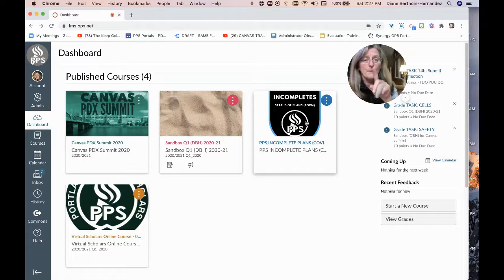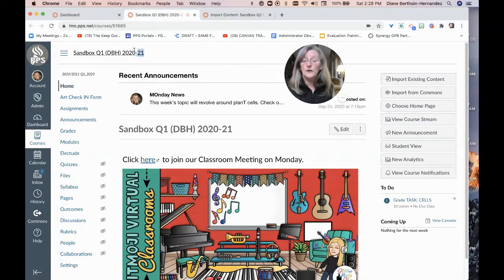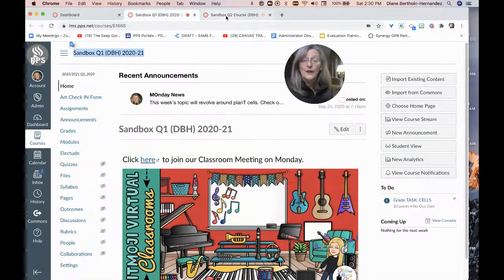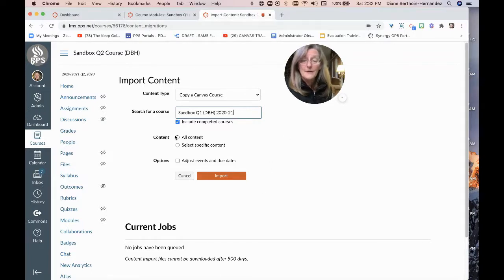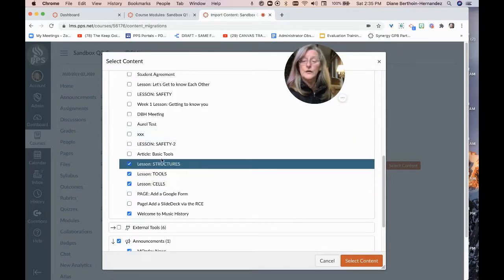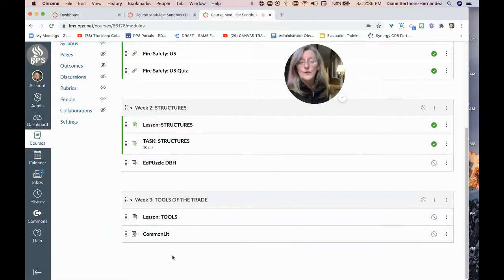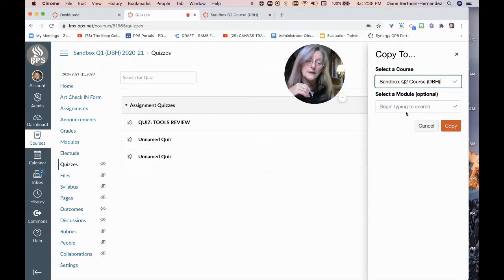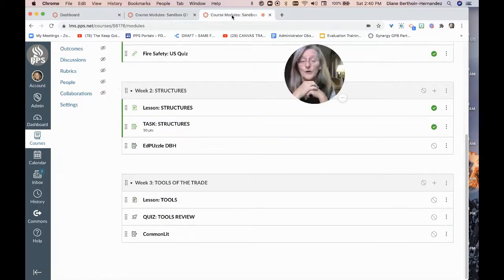HOW TO COPY CANVAS CONTENT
You may be transitioning to a new term (Q1 to Q2) or just wanting to get content from a course that has your favorite content!
#1 COPY ALL of a course
#2 COPY PART of a course
#3 DO COME PIECE MEAL COPYING

And a few tips along the way!